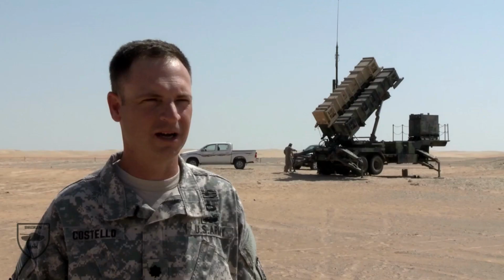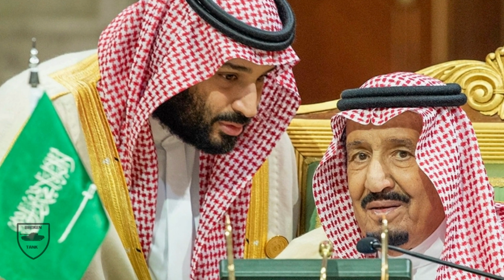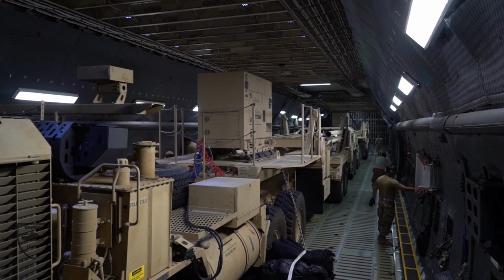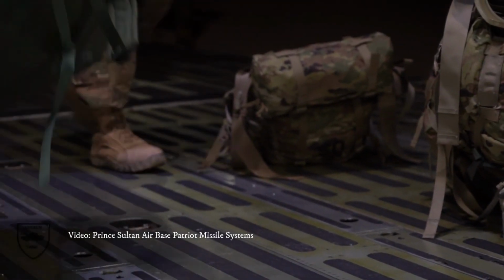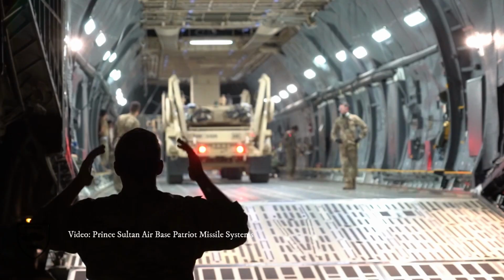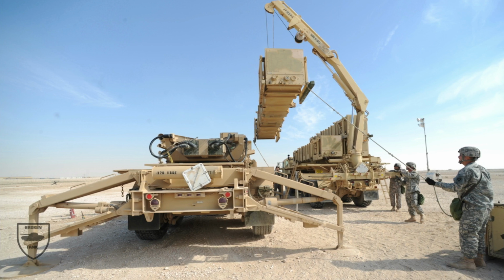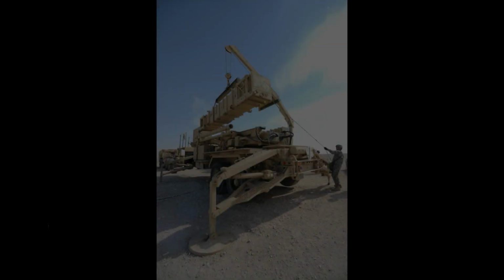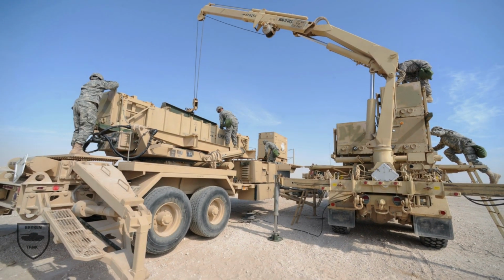U.S. to Withdraw Patriot Systems From Middle East